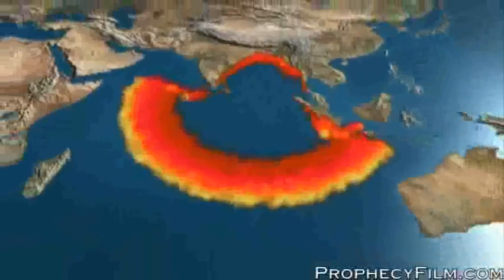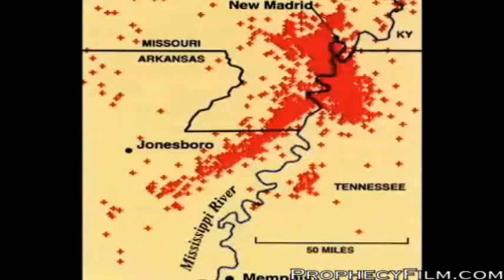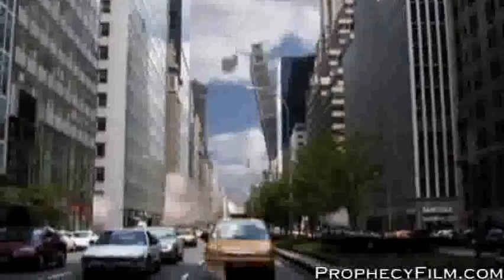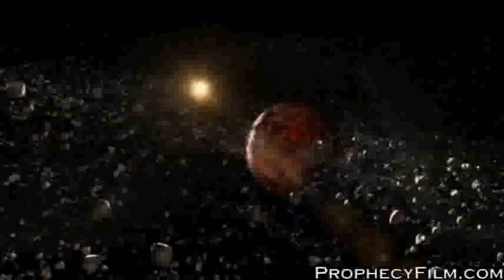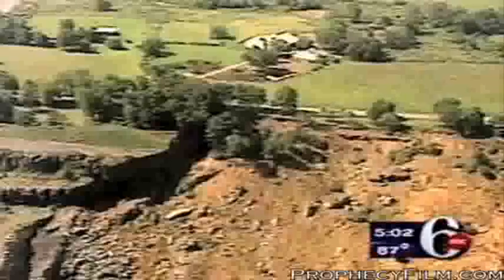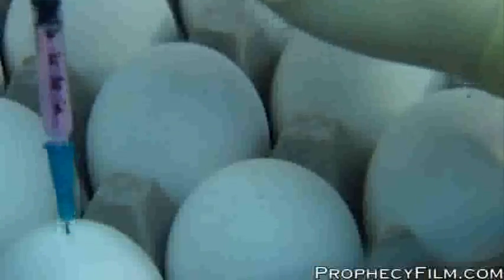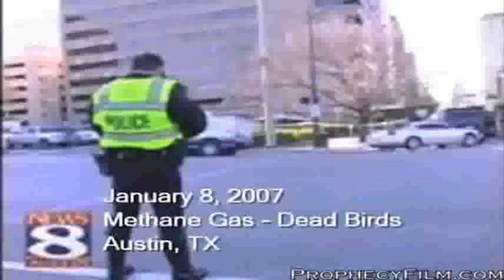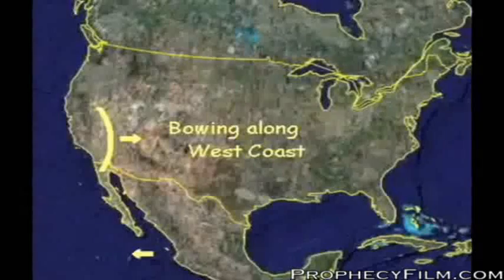2012 Apocalypse? Doomsday Prophecies Happening Right Now! Part 5 of 12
Endtimes - New Madrid Earthquake

The end of the World is near!? 2012 !?. Predictions, News, Interviews, Disasters, Prophecy, Documentary Films ...